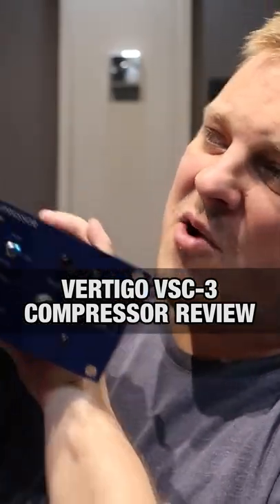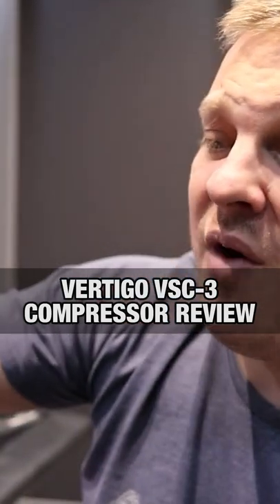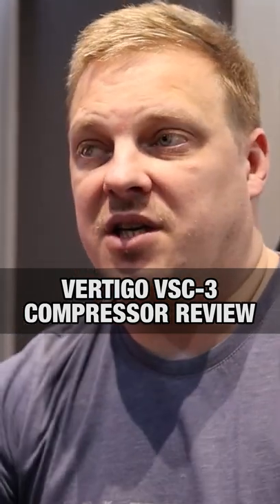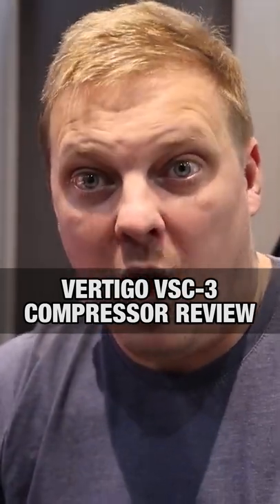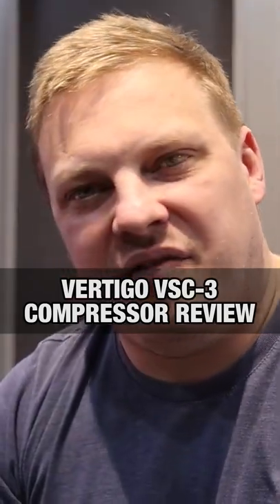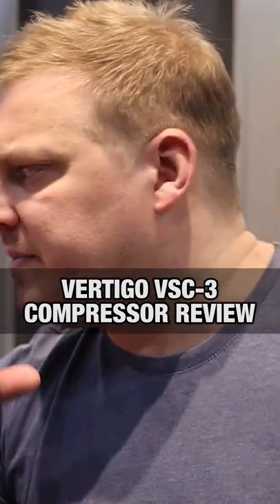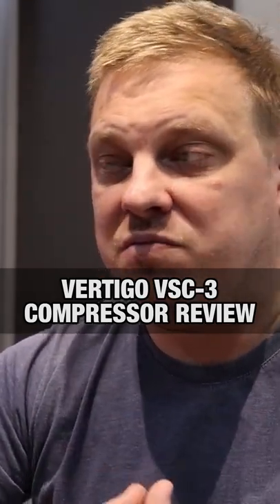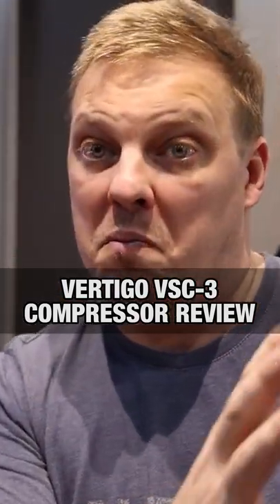Vertigo VSC-3 Compressor Review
In this video I review the Vertigo VSC-3 compressor. I have a Vertigo VSM-2 saturation unit and it is one of best built pieces of equipment I own. The VSC-3 is no different. A solid build and amazing build quality.